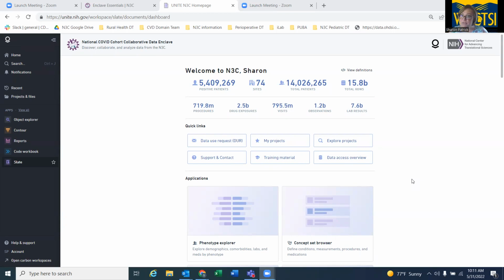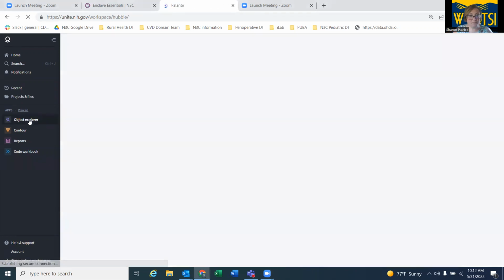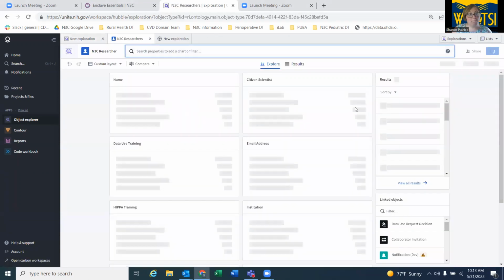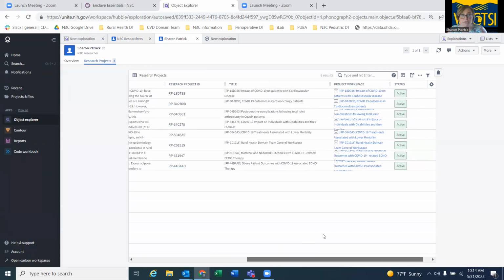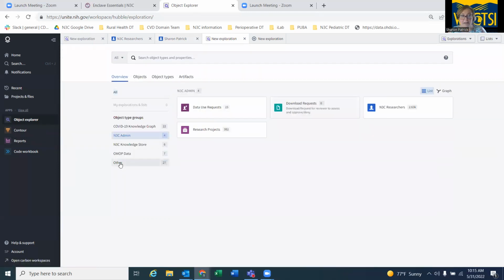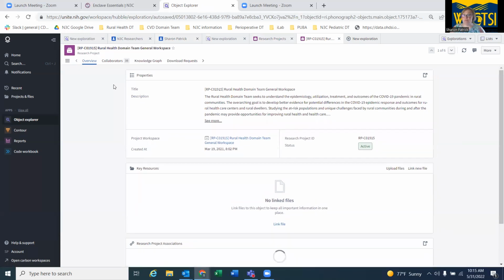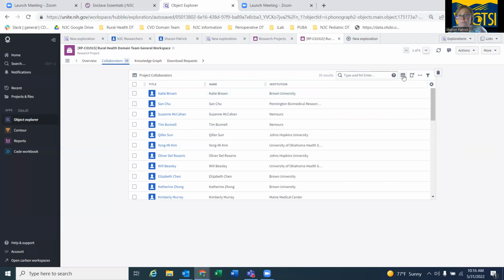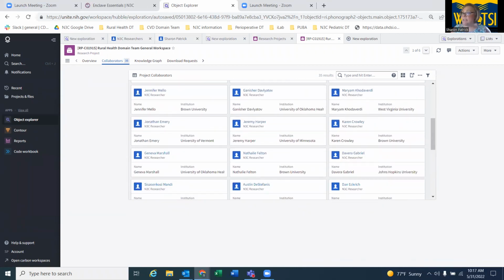Exploring N3C Projects and Collaborators with Object Explorer